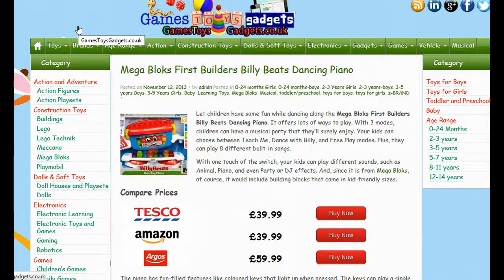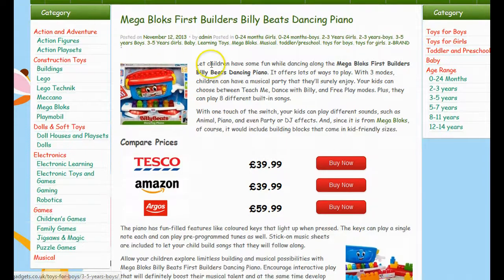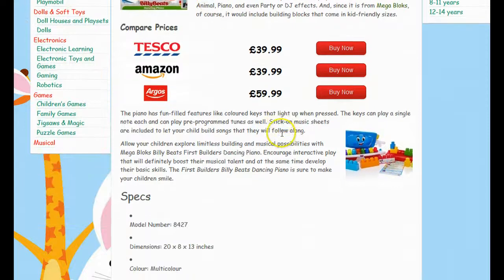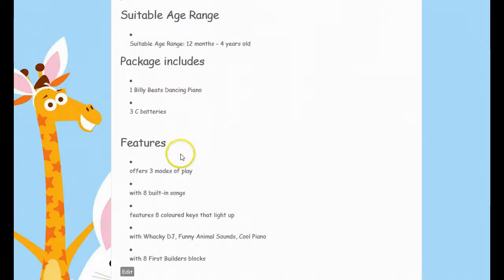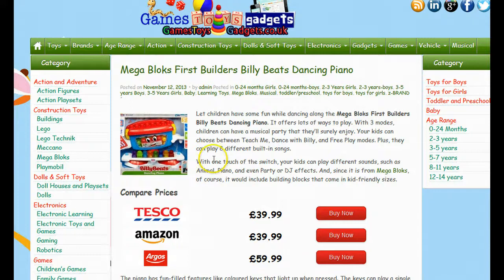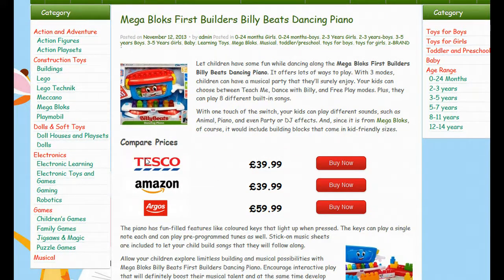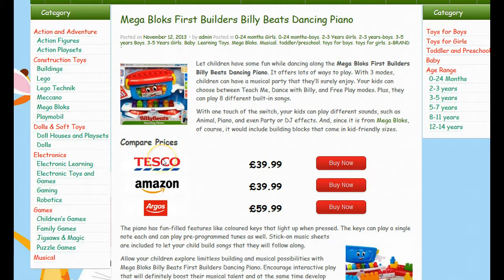Mega Bloks First Builders Billy Beats Dancing Piano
Compare Mega Bloks First Builders Billy Beats Dancing Piano prices and check stock online in the UK today.